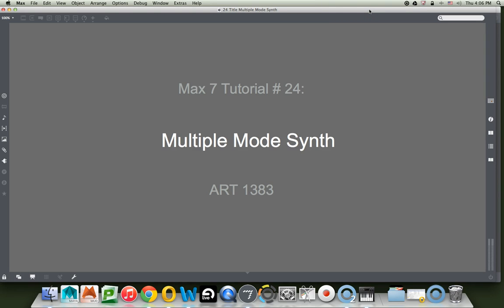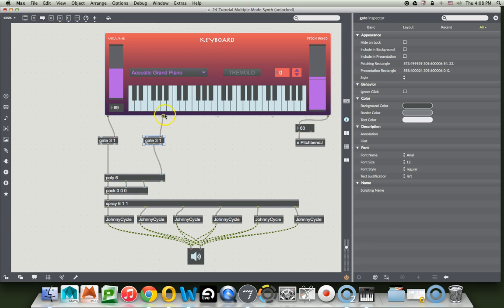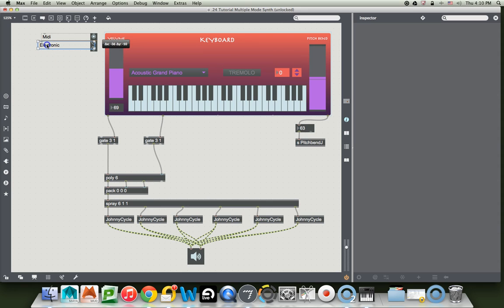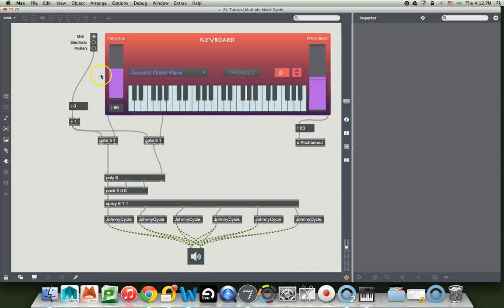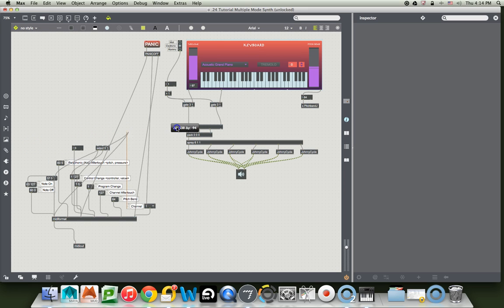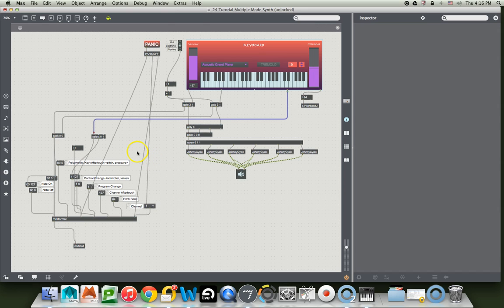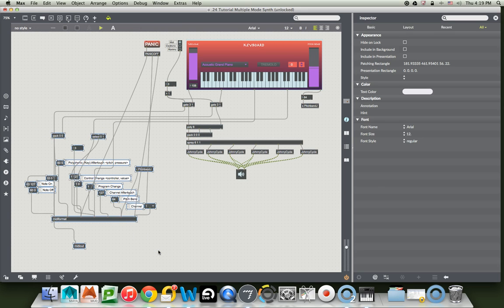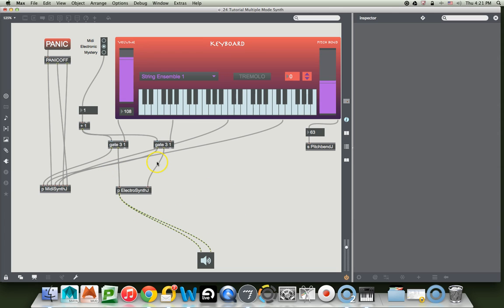Max 7 Tutorial # 24: Multi Mode Synth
In this tutorial, we "compartmentalize" our patcher a bit.  We add in the "midi synth" section from a previous exercise, clean up the "electronic synth" and add the ability to switch back and forth between "modes".